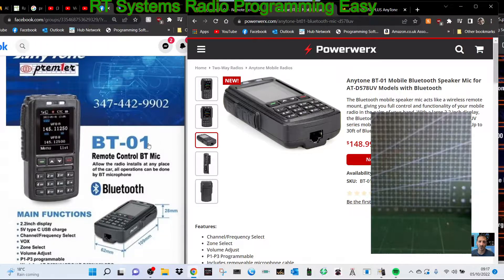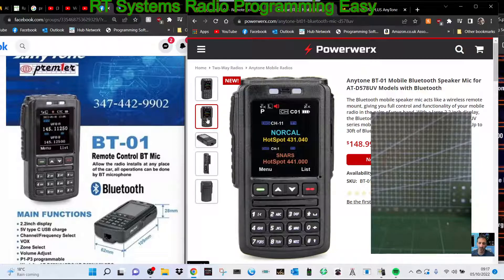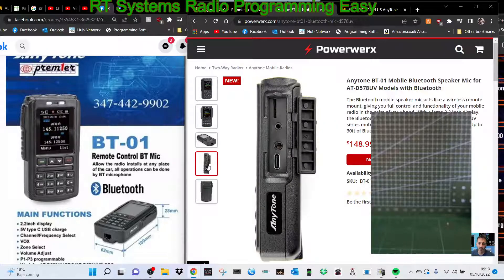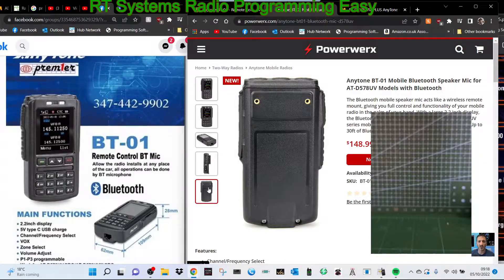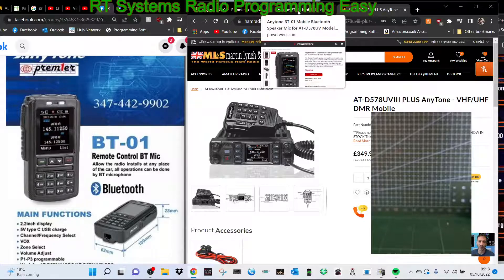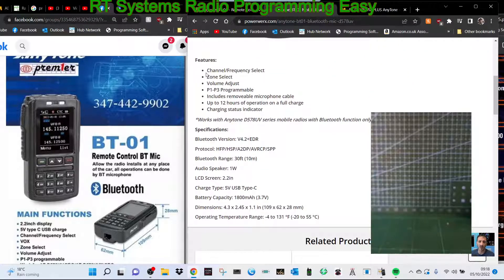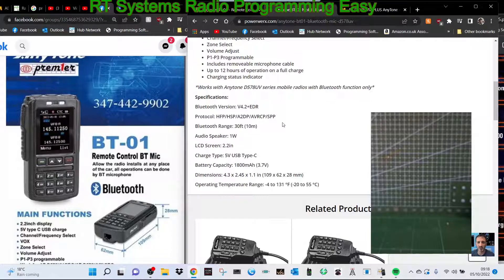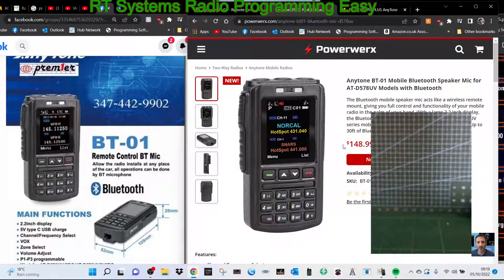Anytone 578-Remote Control BT Mic (BT-01